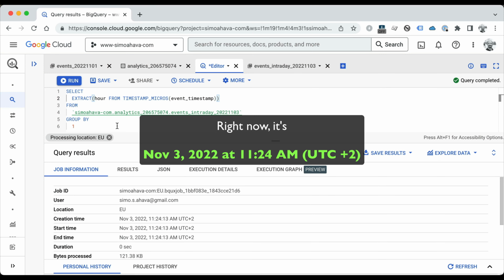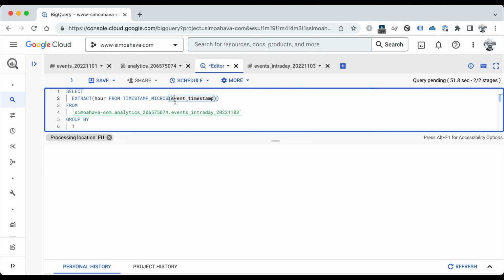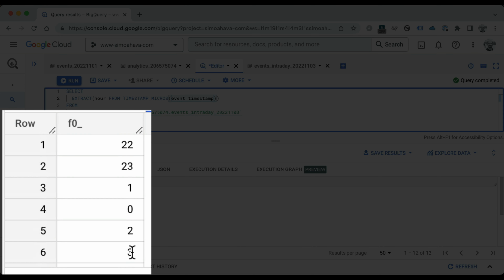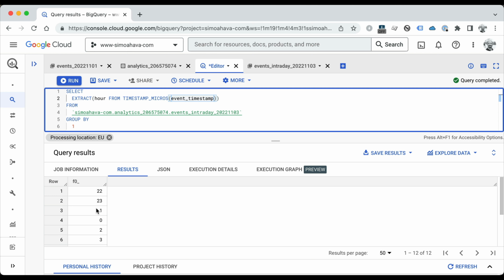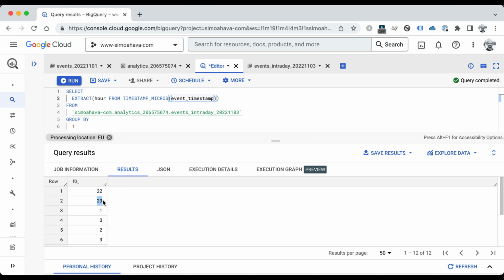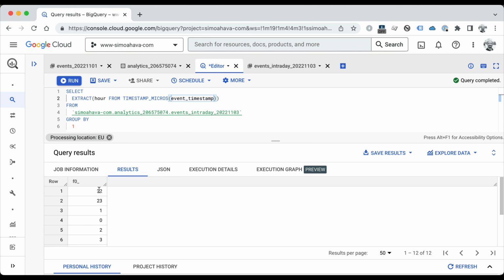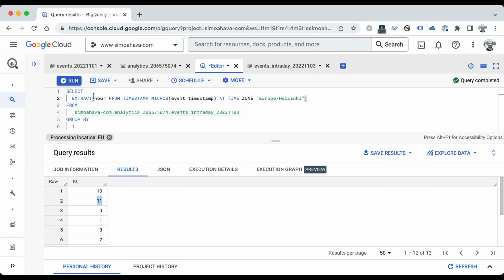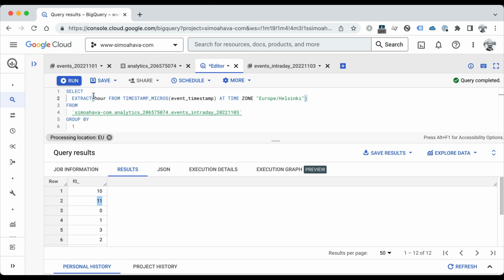Why are my intraday table timestamps set in the future when I query them? – Simmer Clips #2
When you query the Google Analytics 4 export data in Google BigQuery, you'll find your intraday table includes data collected recently – almost in realtime.

Sometimes querying this table can lead to odd situations, where the data isn't complete enough for certain aggregations (such as sessions), leading to patchy and partial analysis.

But occasionally there are technical / SQL-related reasons for confusion, too. In this Simmer Clips video, we'll take a look at a quite popular question people have when looking at the intraday table.

"Why are my intraday table timestamps set in the future when I query them?"

If the intraday table is practically realtime, how can it show events in the future?

Well, the answer lies in the fact that the event_timestamp (time of the event batch) is in UTC time. So if your own timezone is behind UTC (for example, if you are from the Americas), you'll find many of your events timestamped in the future.

Luckily, there are SQL queries that allow you to shift the time signature so that it matches the timezone of your own or, more preferably, the timezone of the Google Analytics 4 property where you're exporting the data from.

KEY MOMENTS
00:00 Intro
00:20 The question we'll be discussing in this video
01:16 Screencast begins in the BigQuery user interface
01:34 The problem: the data in the intraday table seems to be off by hours
02:01 Timezone of the GA4 property is offset from UTC by two hours
02:32 Solution using SQL by establishing the timezone in the query
02:49 Test with Europe/Helsinki and verify it "fixed" the data

LINKS
🔗 Simmer Newsletter